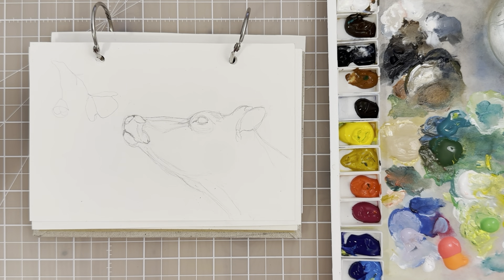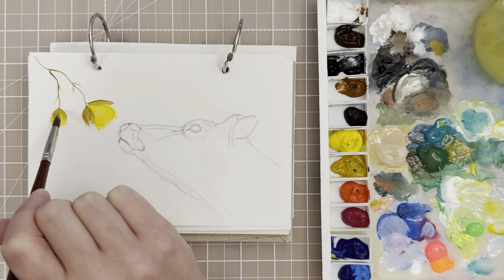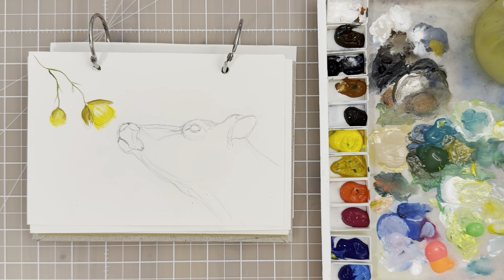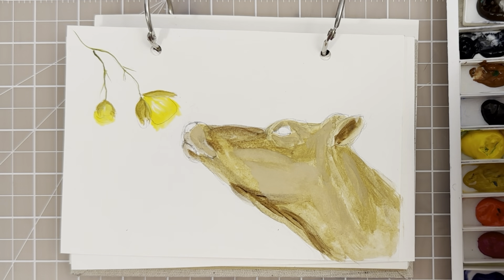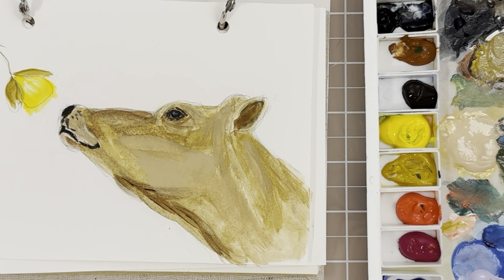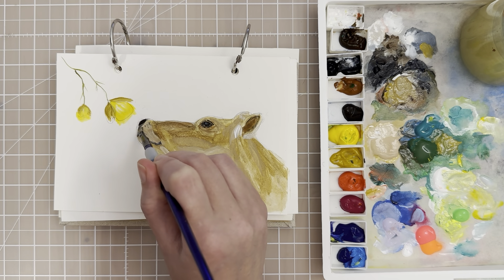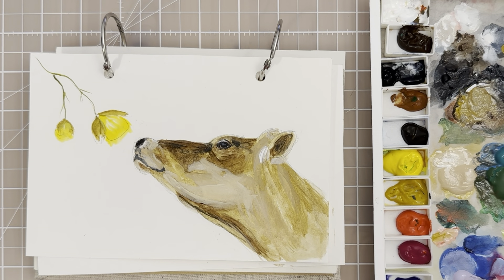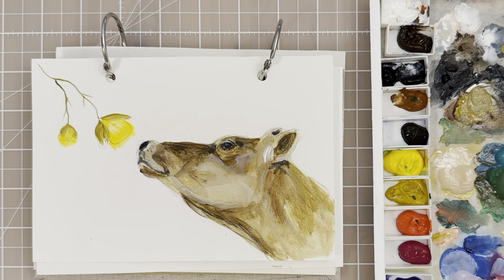How to Paint a Sweet Jersey Cow in Acrylic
🎨 Want to dive deeper into acrylic painting? Join my free webinar, “Three Keys to Master Acrylic Painting” to discover the keys to create stunning acrylic artworks—quickly and confidently!

This free training is perfect for beginners and anyone looking to unlock their artistic potential. Don’t miss out!

In this video learn how to paint a sweet Jersey Cow with acrylic paints with real time step by step instructions and tips. This painting is done in a multi media sketchbook 5x7 inches. Find the reference photo on my Pinterest page linked below and paint along with me! Add a comment with any painting questions.  ✌️💕🌎

Materials I use:
• Acrylic Paint
•Multimedia Sketch Book
• Stay Wet Palette
• Synthetic Brushes- Filbert, Spotter, Round, Script
• Paper towels